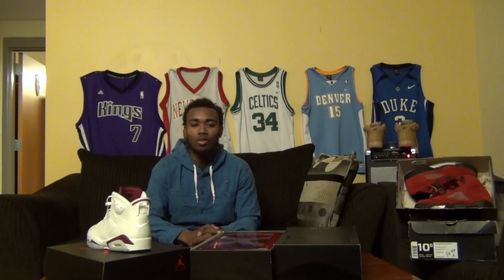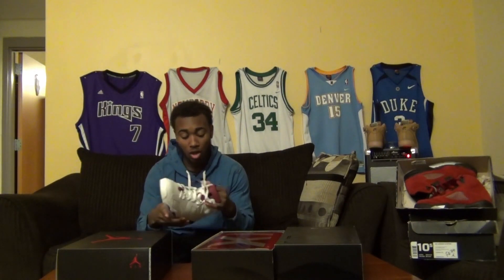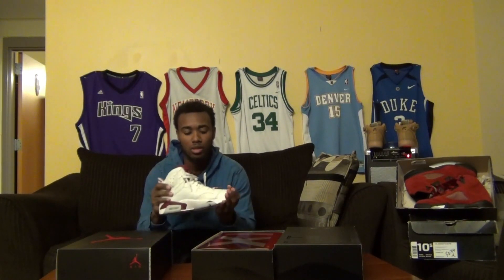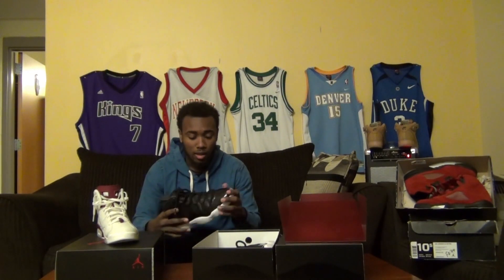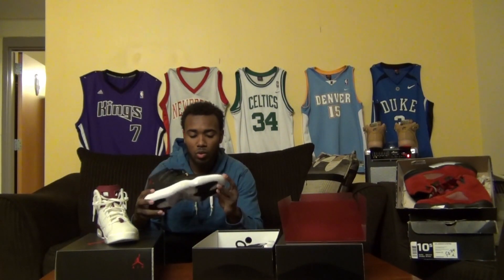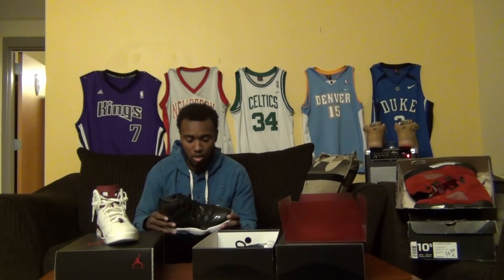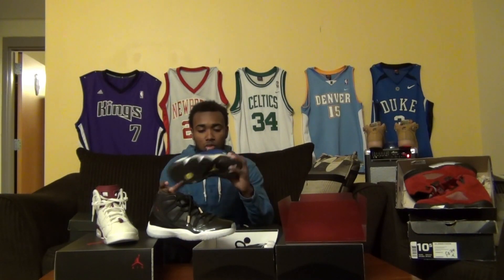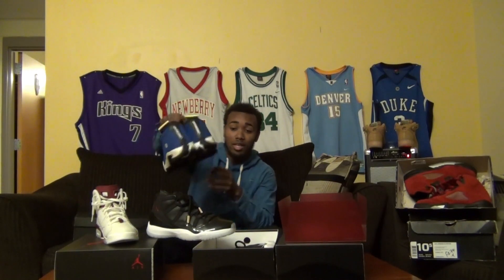Maroon 6 and the 72-10's Review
These will be the ways to enter the drawing for the free shoes.